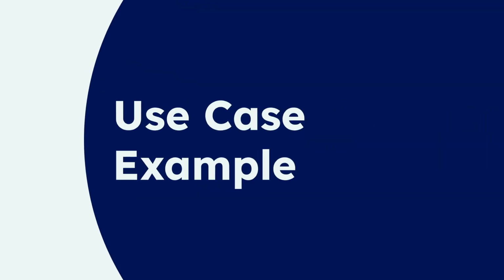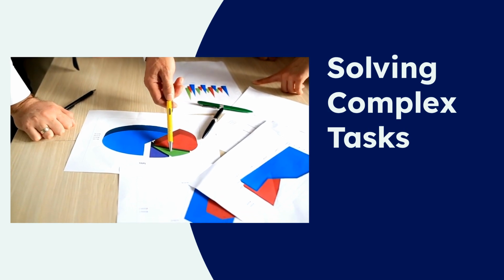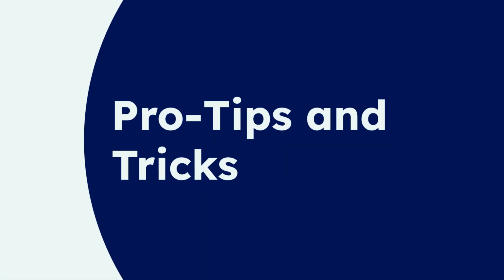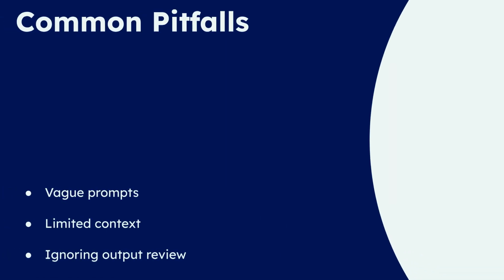Advanced Copilot Tips 2026: Work Faster [Full Guide]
Master Advanced Copilot tips to transform your workflow and save hours at work every week. This comprehensive guide covers the hidden features and expert prompts you need to become a power user in 2026.

In this video, you will learn:

How to automate complex spreadsheet tasks with Copilot.

Advanced prompt engineering for professional emails and reports.

Integrating Copilot across the full Microsoft 365 suite for maximum productivity.

Timestamps:
0:00 Intro
1:15 Top Advanced Copilot Tips for 2026

Question for the Community: Which Copilot feature has saved you the most time this month?